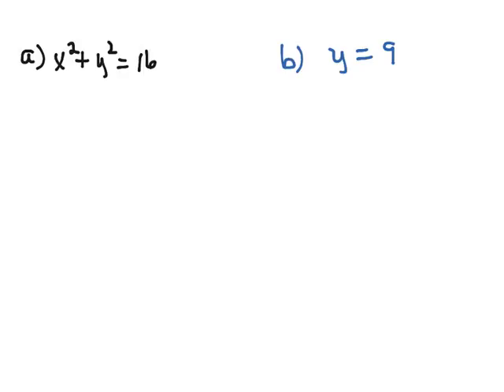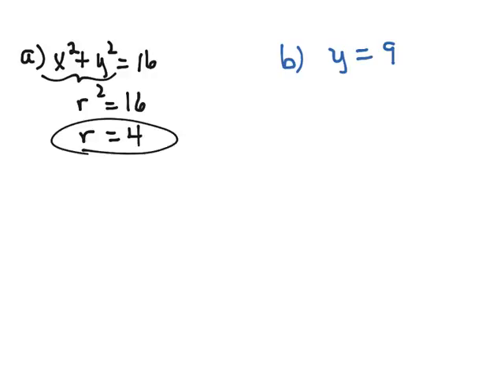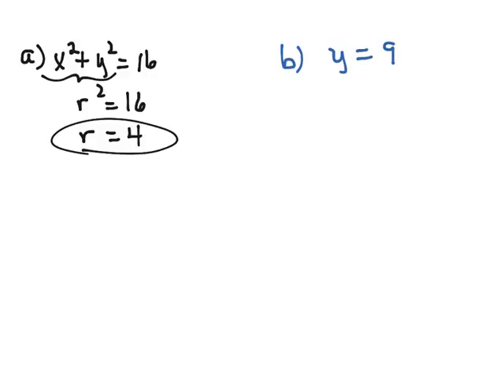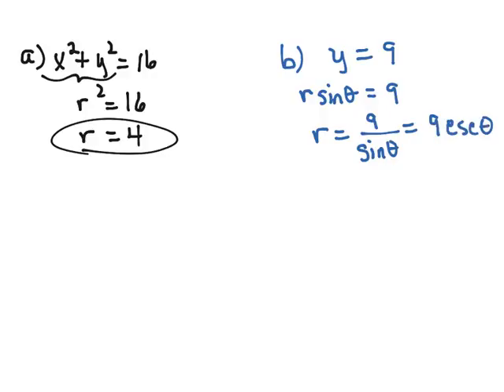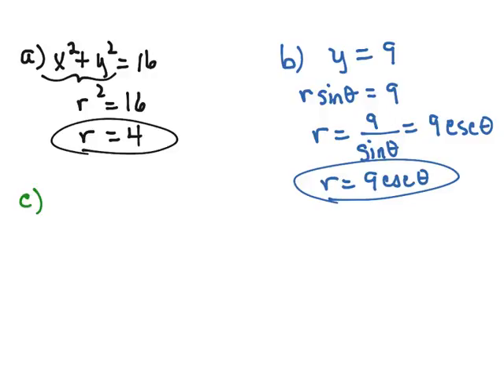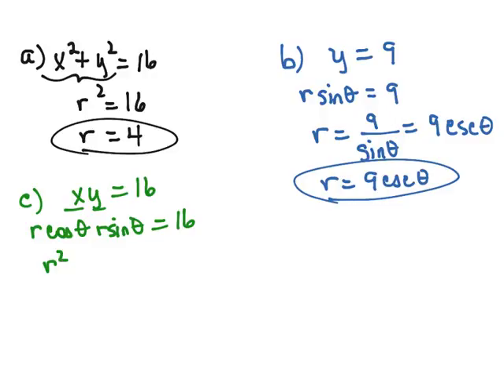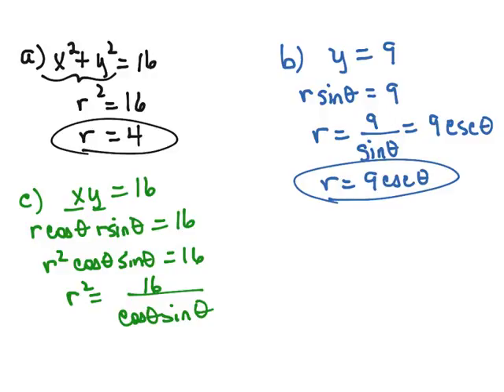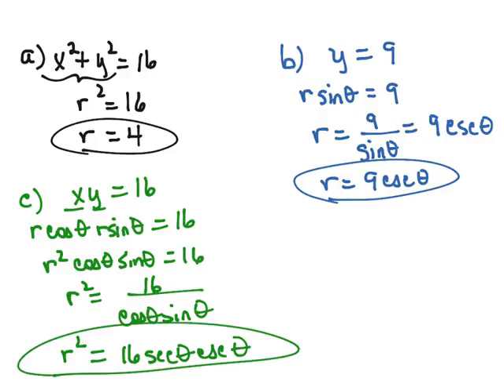Ls4.5 Video 5: Polar Coordinates 5